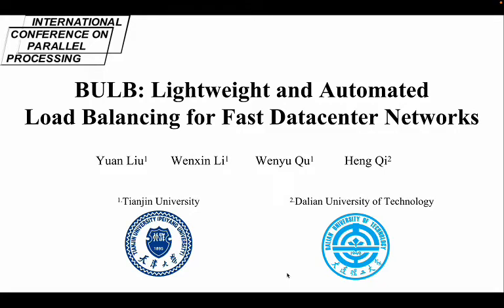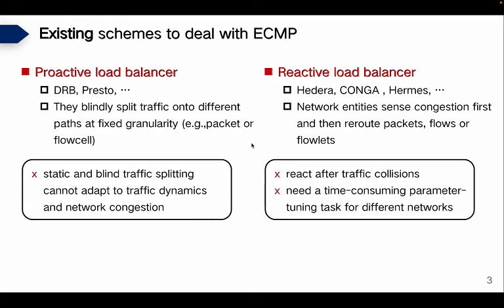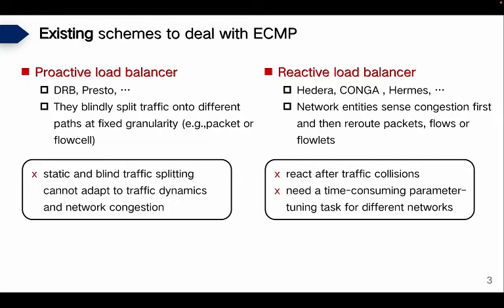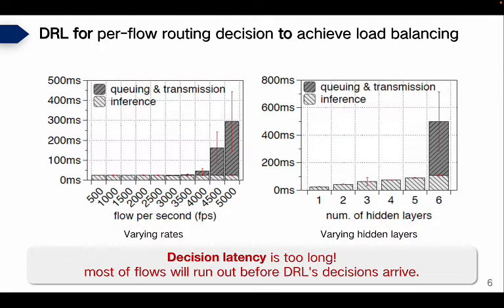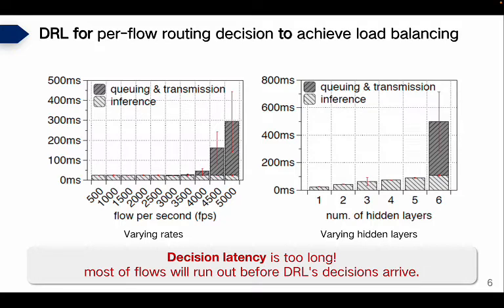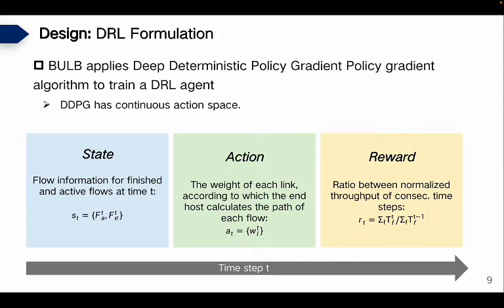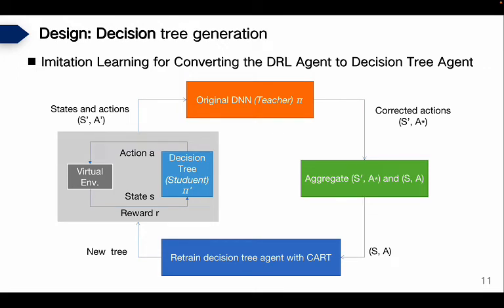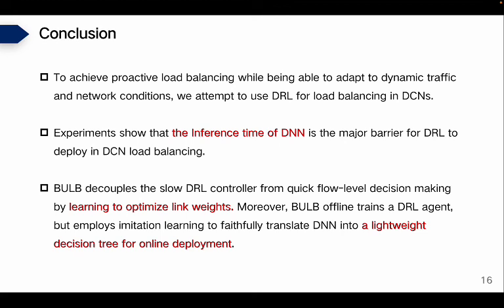BULB: Lightweight and Automated Load Balancing for Fast Datacenter Networks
Paper by Yuan Liu, Wenxin Li, Wenyu Qu and Heng Qi, presented at ICPP'22.

Best paper nominee.